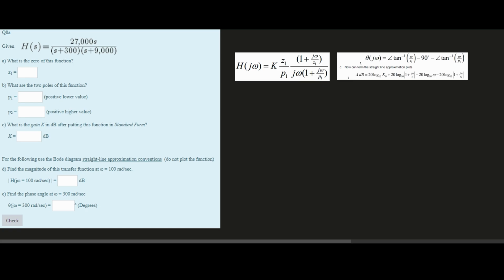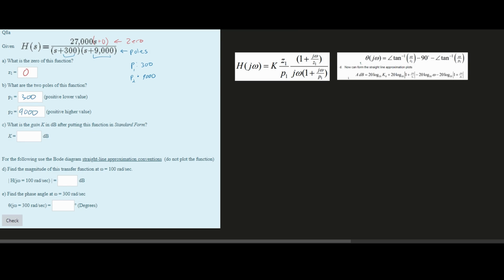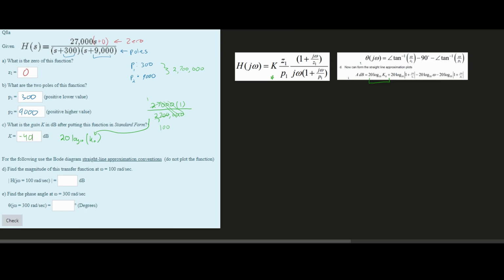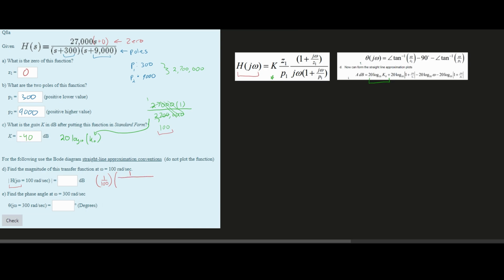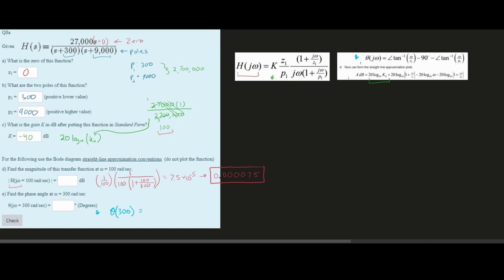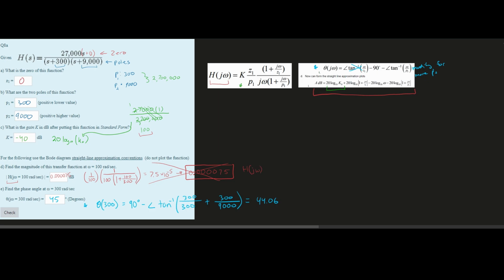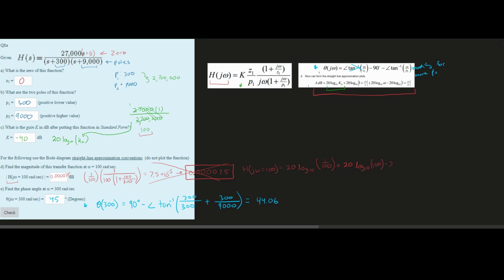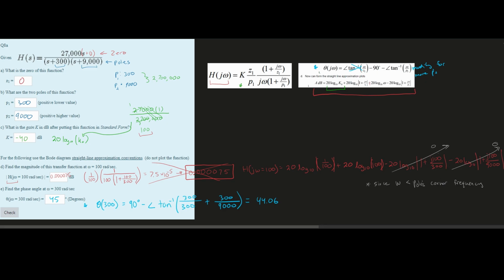Laplace Transform in Circuit Analysis quiz | Q8a : Use Bode diagram straight-line (do not plot)...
Question:
Given     H(s) = \frac{{27,000s}}{{(s + 300)(s + 9,000)}}

a) What is the zero of this function?
     z1 = _____

b) What are the two poles of this function?
     p1 = _____ (positive lower value)
     p2 = _____ (positive higher value)

c) What is the gain K in dB after putting this function in Standard Form?
     K = _____ dB

For the following use the Bode diagram straight-line approximation conventions  (do not plot the function)

d) Find the magnitude of this transfer function at ω = 100 rad/sec.
     | H(jω = 100 rad/sec) | = _____ dB

e) Find the phase angle at ω = 300 rad/sec
     θ(jω = 300 rad/sec) = _____° (Degrees)

Problem:
Q8a